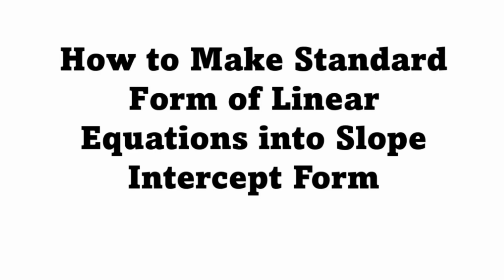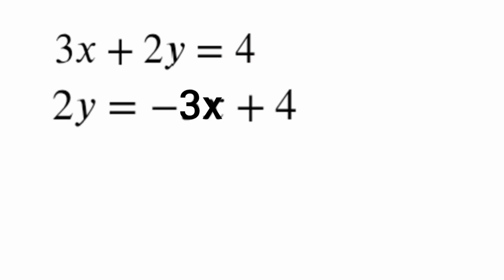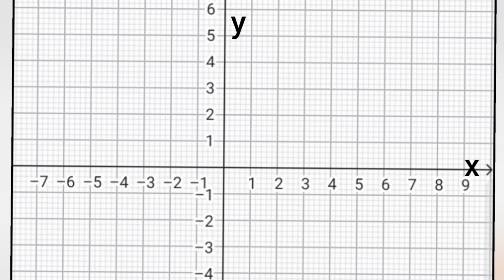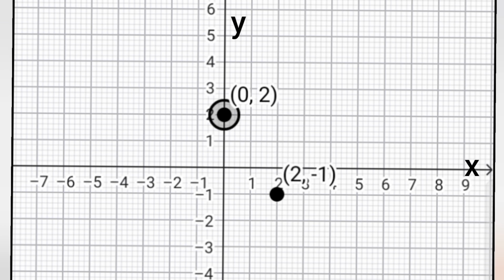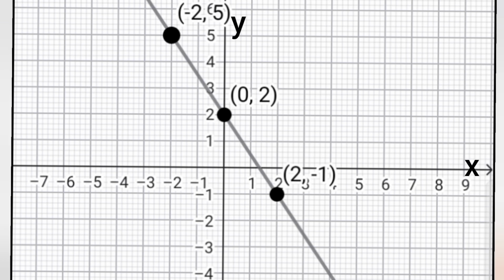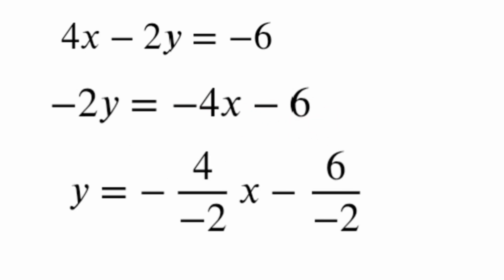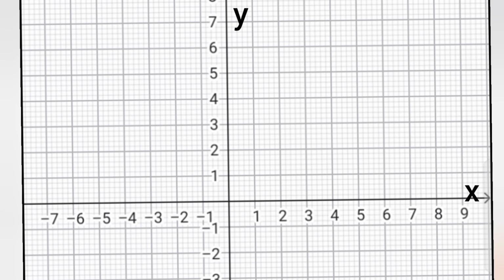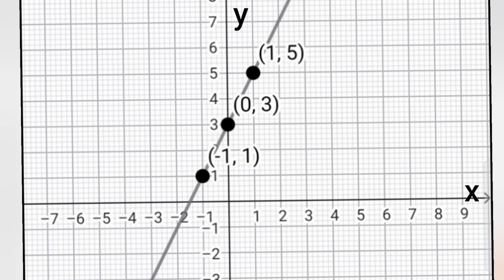How to Make Standard Form of Linear Equations into The Slope Intercept Form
This video discusses how to transform Standard Form of Linear Equations to Slope Intercept Form